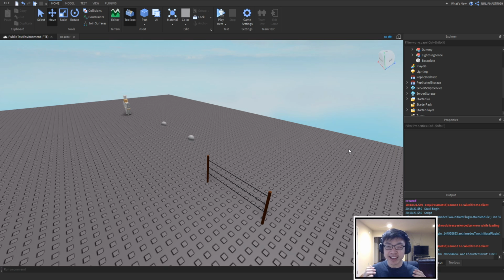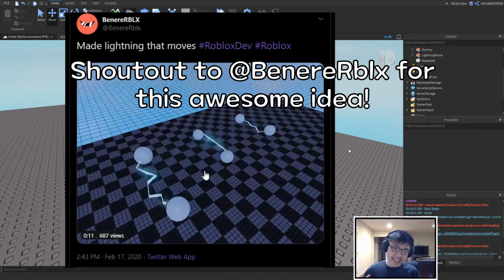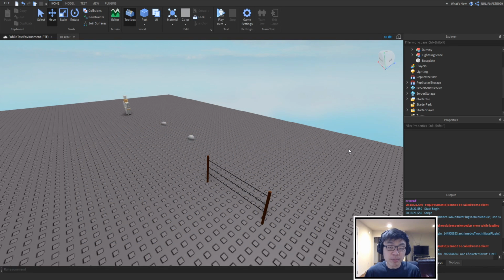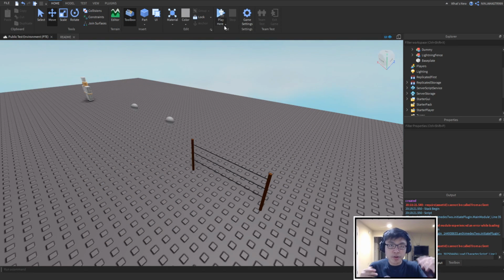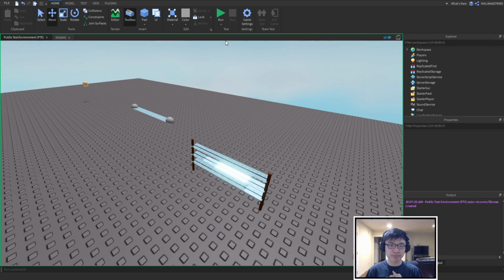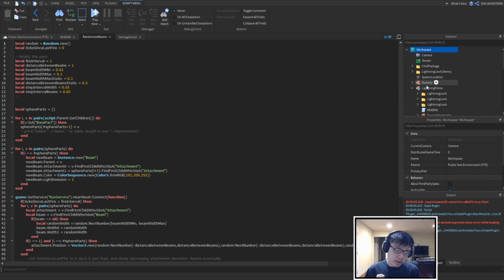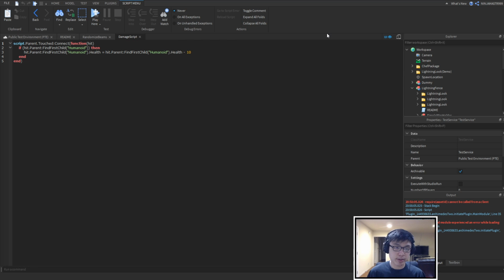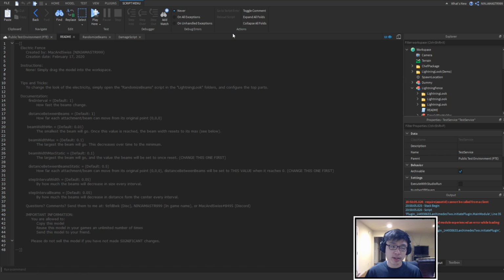Roblox Scripting Showcase: Electric Fence/Electric Beam Effect!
Hello everyone! So I saw something cool on Twitter today, where a user scripted an electric effect using beams. I wanted to see how it was done, so I tried my hand at it, and here's how it turned out. I also used the same effect to create an electric fence, which turned out pretty well!